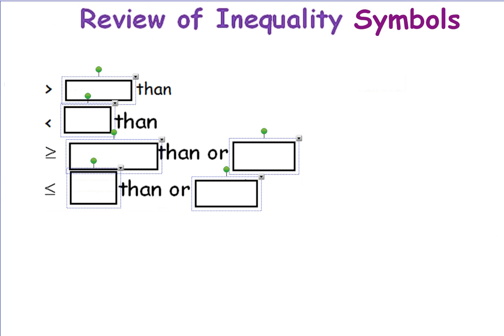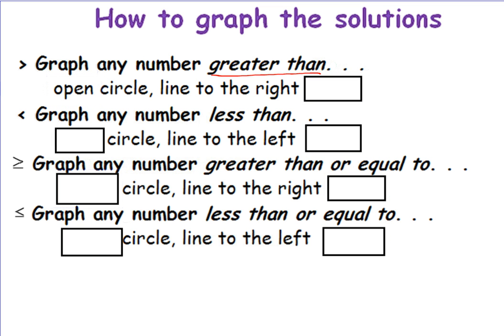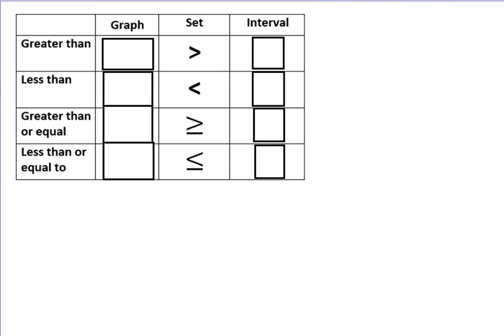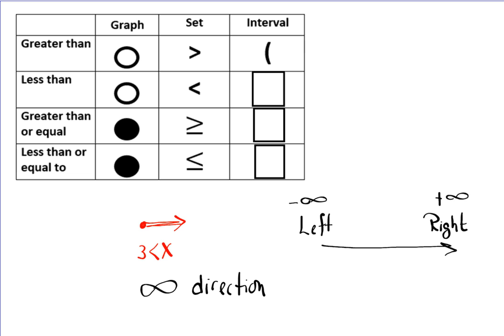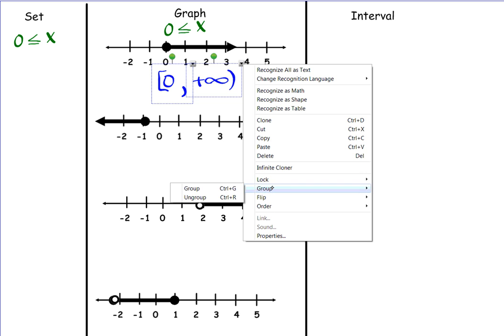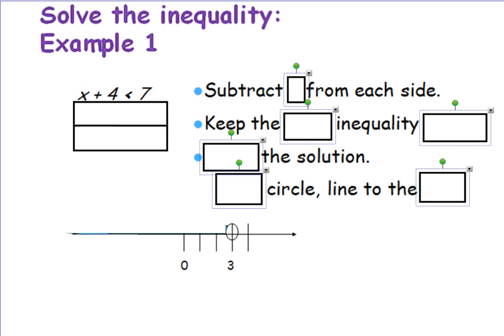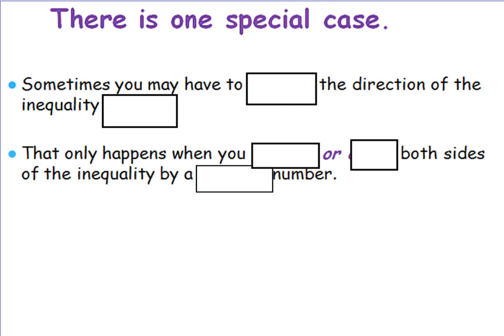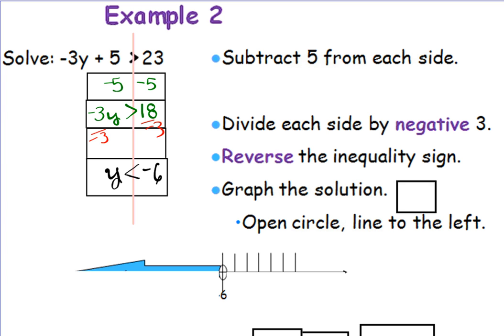Solving Inequalities and graphing